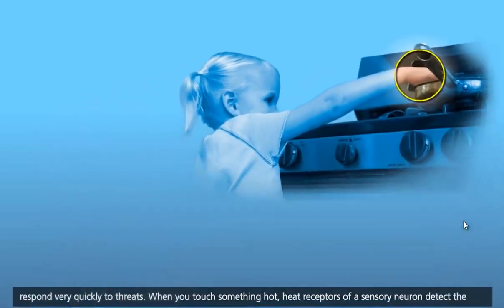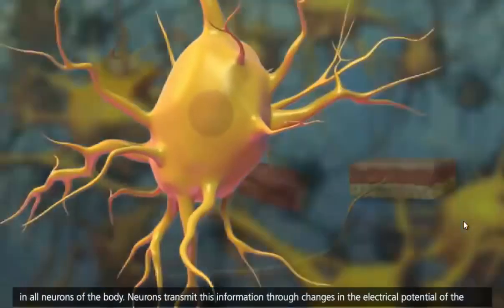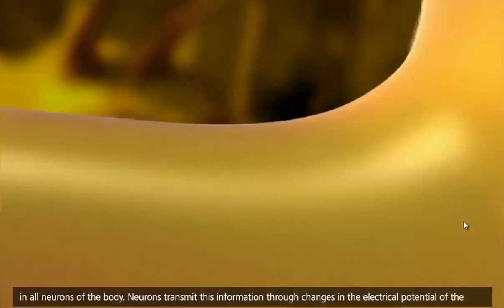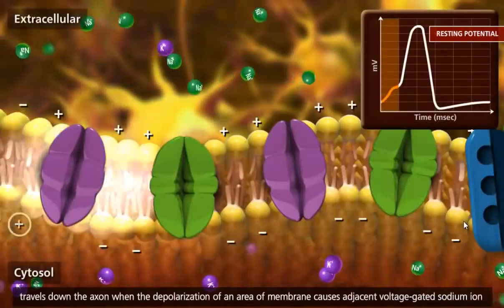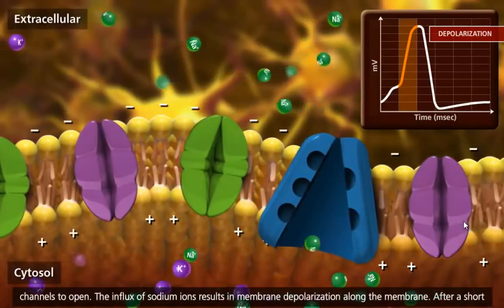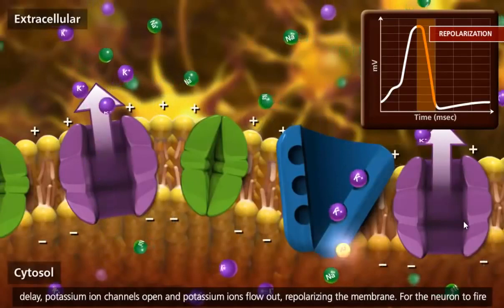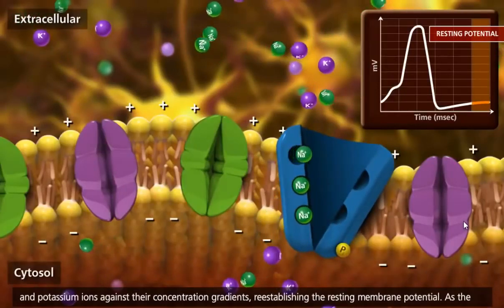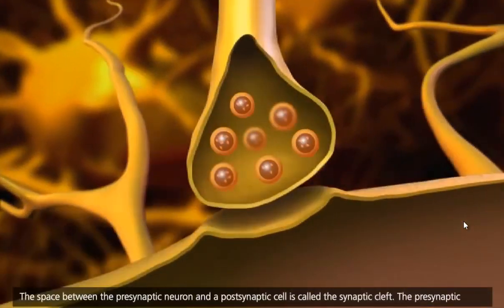انتقال السيال العصبي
قائمة التشغيل هذه مخصصة لشرح الرسمات المووجودة في كتاب الاحياء في الثاني ثانوي (توجيهي) في الاردن | المنهاج الجديد 2018
اتمنى ان تكون الفيديوهات مفيدة وتساعدكم على الفهم , وشكرا